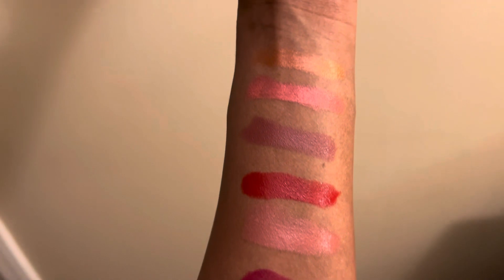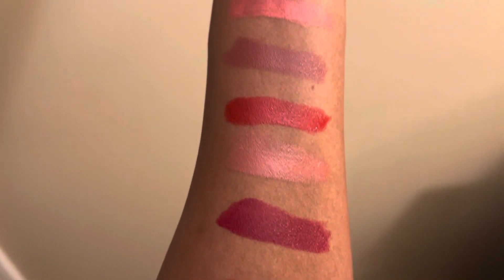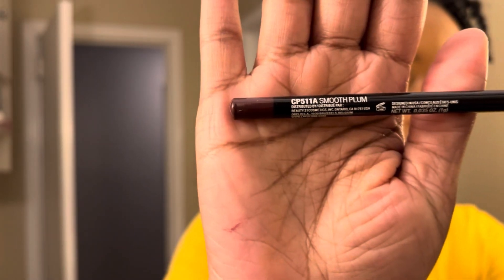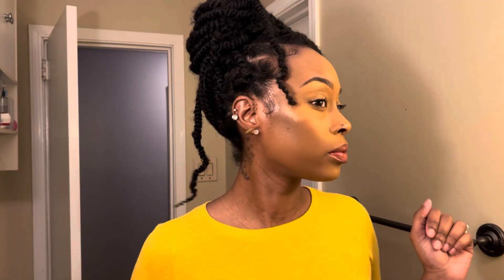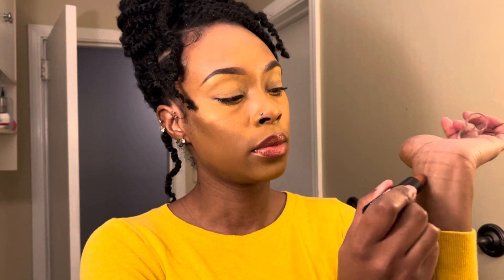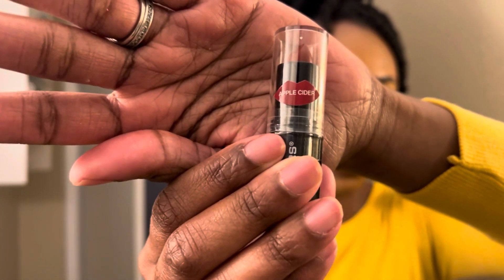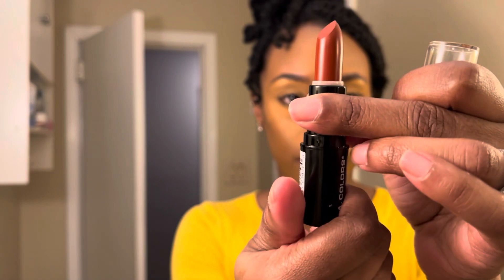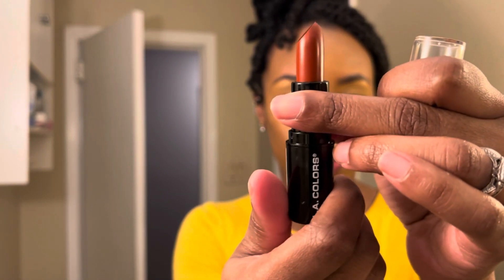98 cent Lipstick worth trying | LA COLORS pout chaser lipstick.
Lipstick - L.A. COLORS Pout Chaser Lipstick, Rum Raisin, 0.13 fl oz